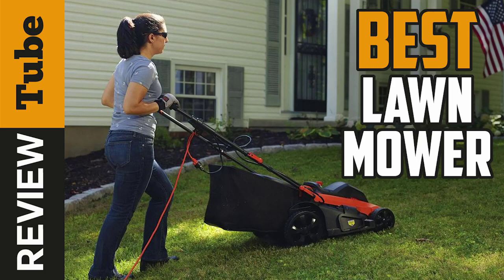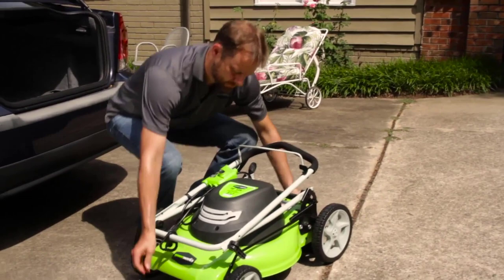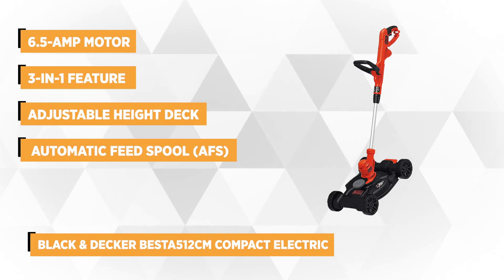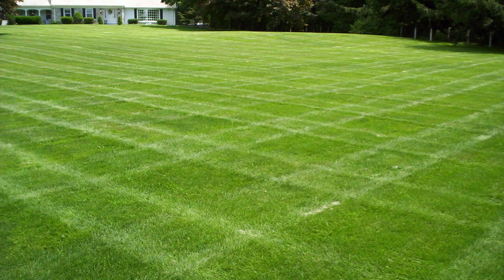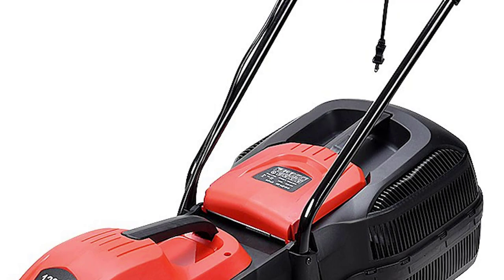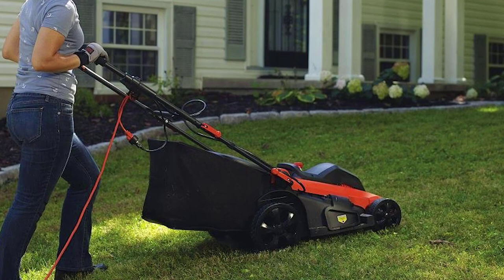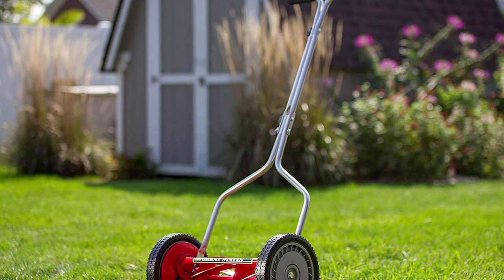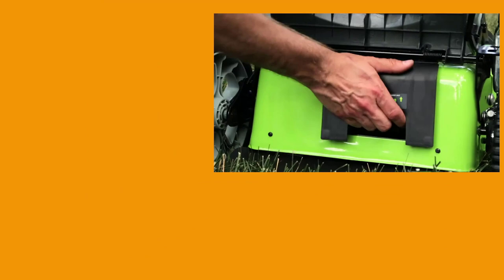✅Lawn Mower: Best Lawn Mower (Buying Guide)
Lawn Mower: Our trained experts have spent days researching the best Lawn Mower available today.  ⬇️Click SHOW MORE ⬇️
✅2. BLACK+DECKER 3in1 Lawn Mower
✅3. Goplus 14-Inch 12 Amp Lawn Mower
✅5. Great States Push Reel Lawnmower

To save you both time and money, we’ve narrowed down to some of the best Lawn Mower.
Check out an in-depth review of the best Lawn Mower.

In this video, we make new research on the top best Lawn Mower.
This is the best Lawn Mower review.
Best time for buying your first Lawn Mower.
If you think about another Lawn Mower let us know and we will look at it as there are many other Lawn Mowers choices.

the Best Lawn Mower
Lawn Mowers
Lawn Mower